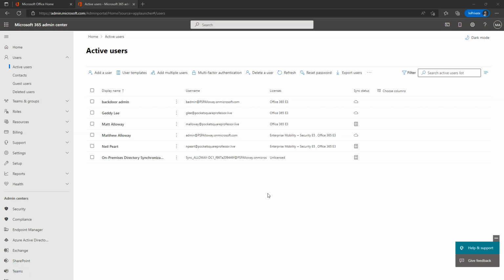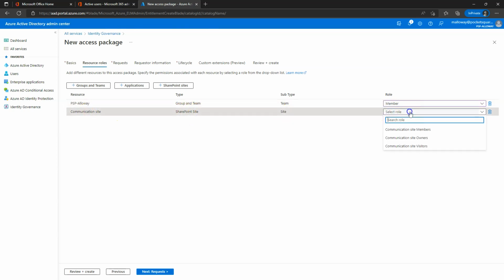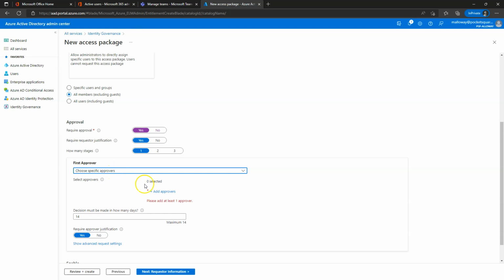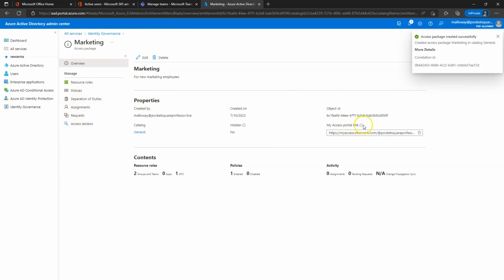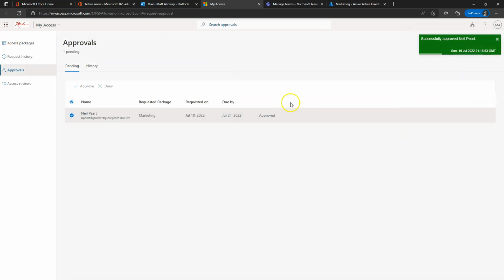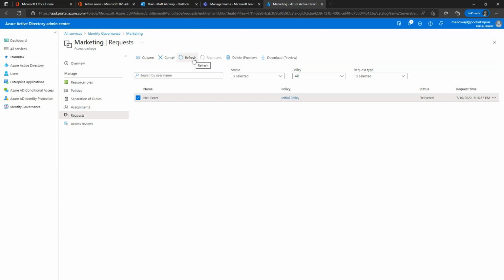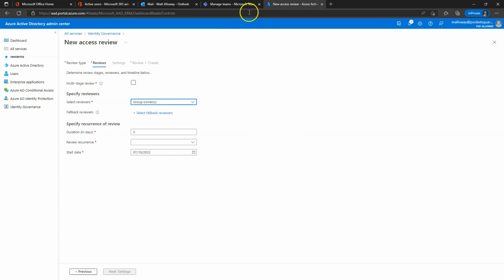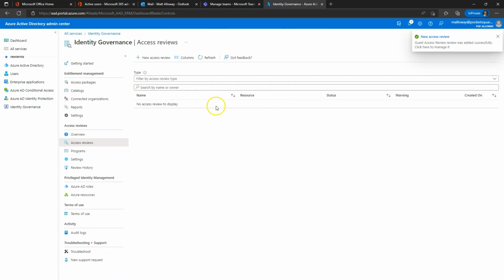Lab 8 - Set Identity Governance Policies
In this lab, we will gain hands-on experience setting up Identity Governance policies.